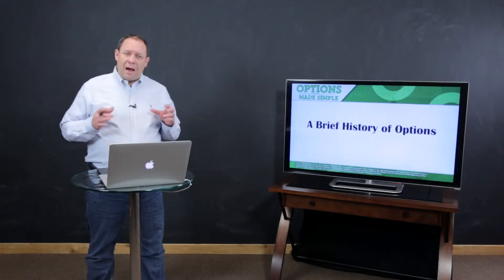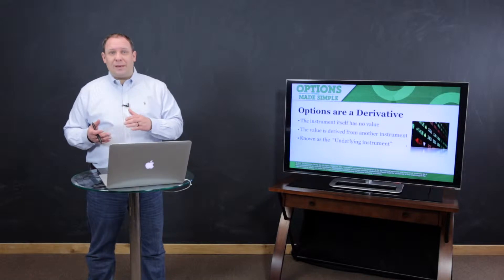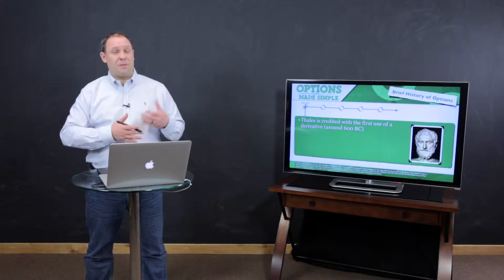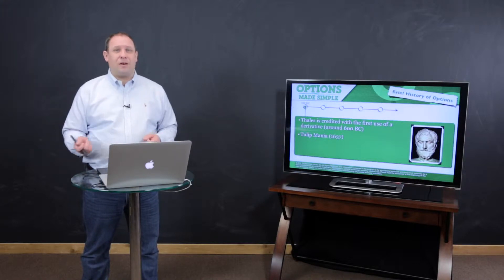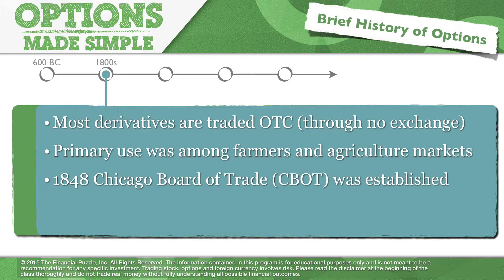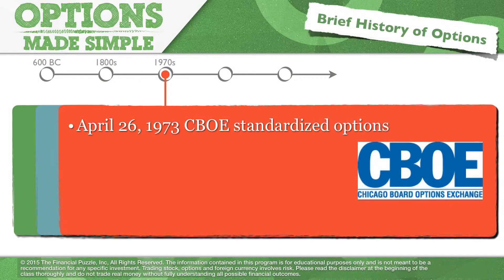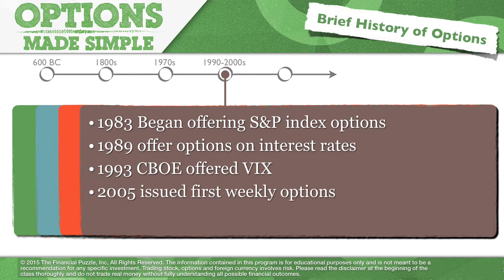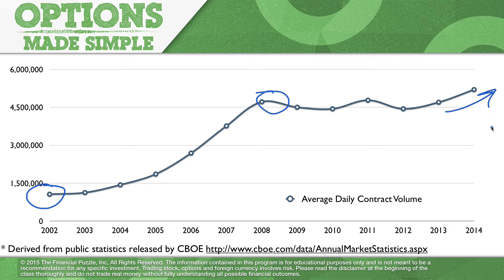History of stock options and derivatives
A quick history of financial derivatives and stock options.  Trace the history of options all the way back to 600 BC!